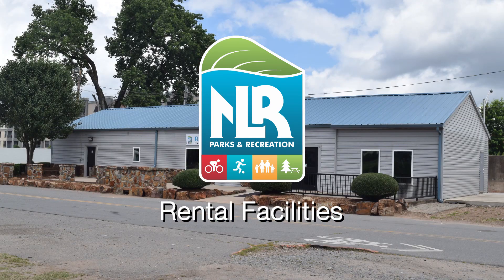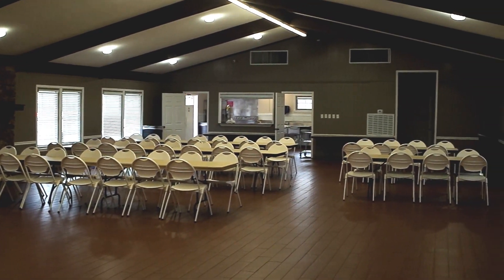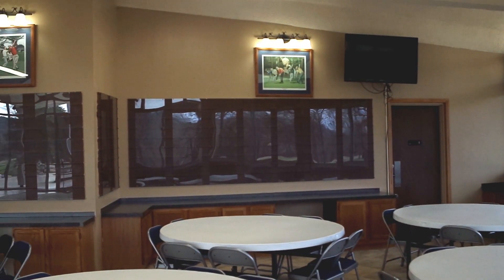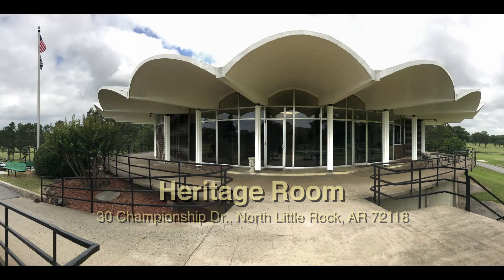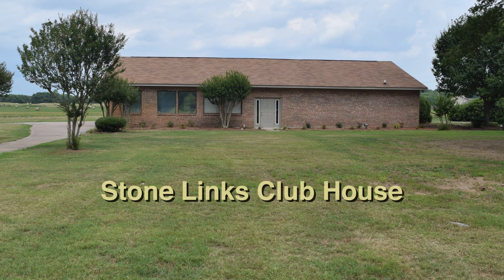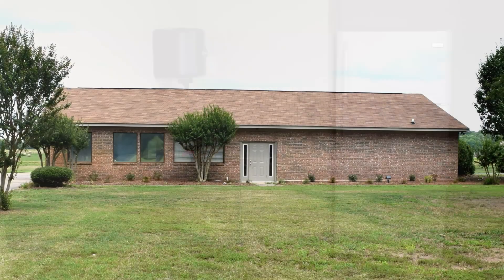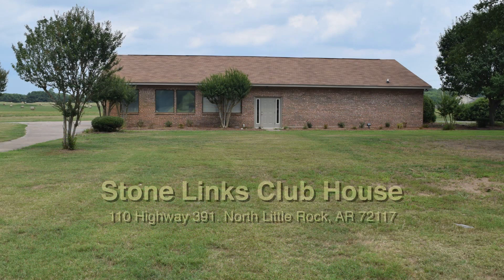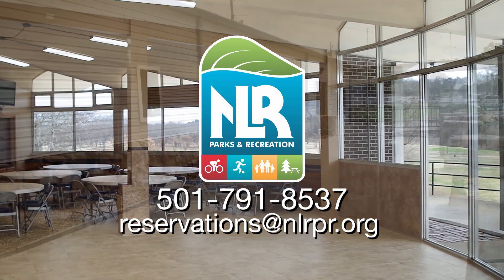Club House Rentals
Video of club houses available for your event, reunion, meeting, reception, etc. For availability and booking, please call or email